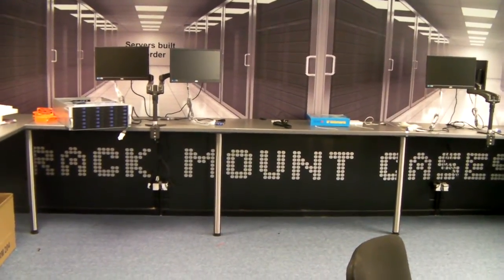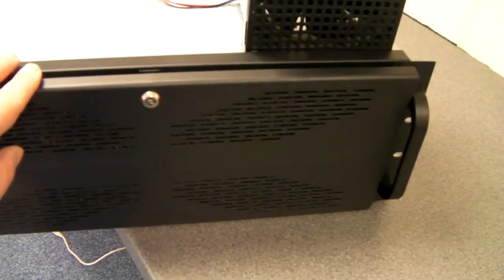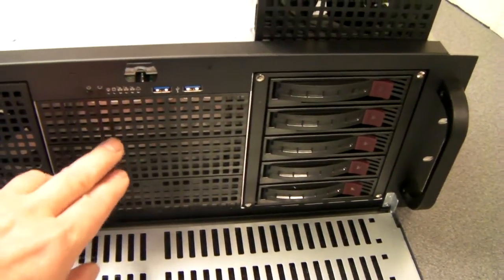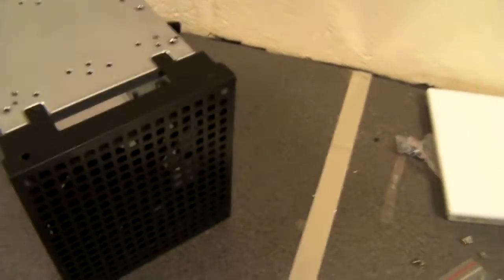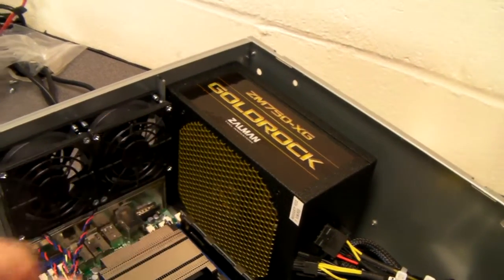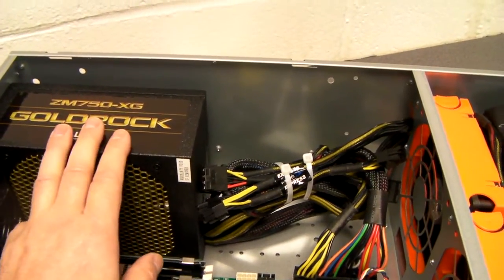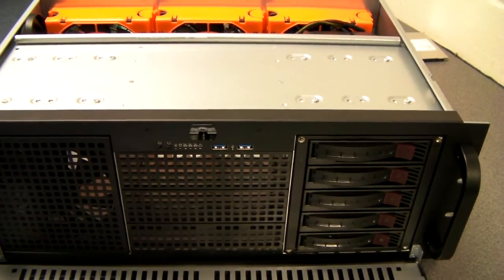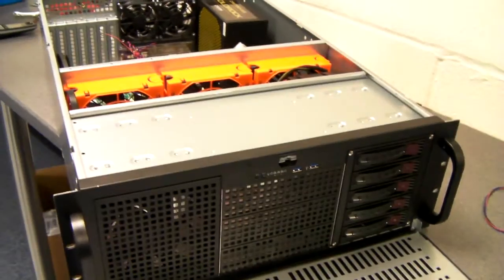Custom Build Rackmount Server X-Case RM400/10-650mm Dual Xeon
Seems like a good idea to upload our server builds to show the Chassis and build options. This is the X-Case RM 400/10 650mm version.